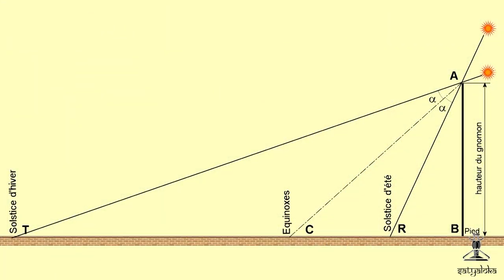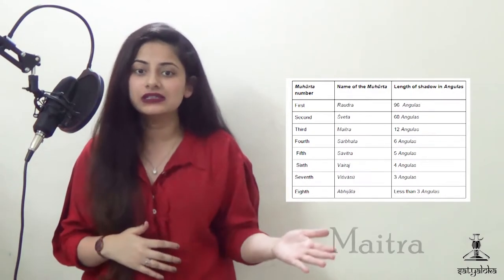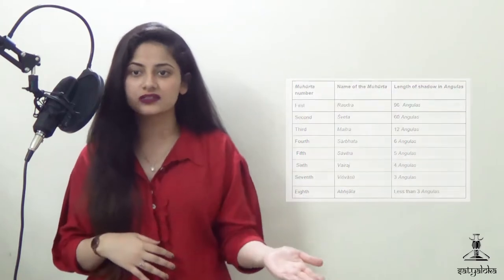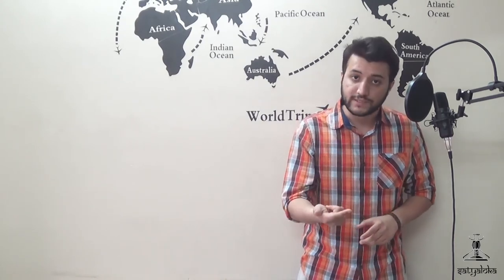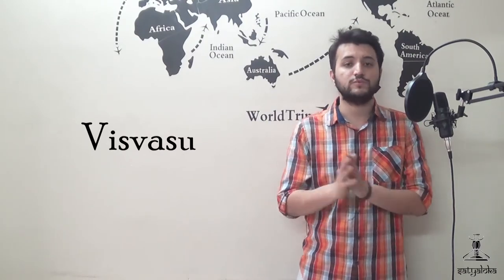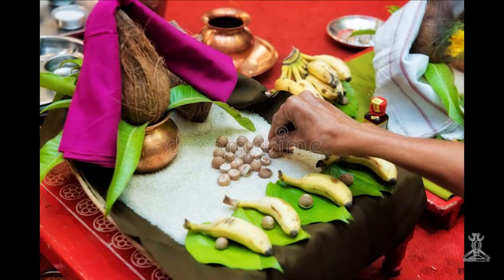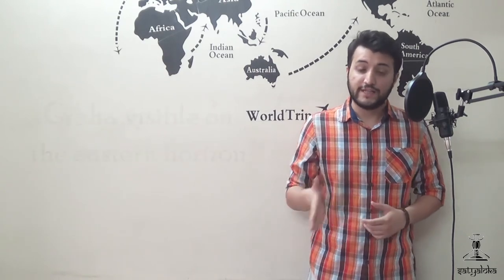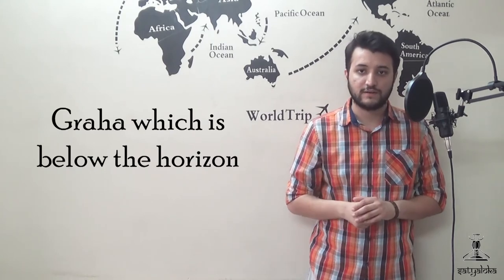Muhurta : The Astronomical Understanding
Since ancient times, the concept of time and it’s measurement has been of great importance.
Time and it’s concept is attached to several cultures and traditions. Each having their own explanation and measurement. In Sanskrit, the word Mahurta is derived from two words - Mahu and rata. Mahu - means the immediate or a moment and Rata - means the order.
In Hinduism, it is a tradition among devotees to choose an auspicious time for a good cause like performing a ritual or ceremonies or prayers.
Let’s watch the above video to learn more about Muhurta!
Also visit us on Instagram @projectsatyaloka!

CREATED BY
Bhargav Joshi

DIRECTED BY
Ninad Kale

WRITTEN BY
Bhargav Joshi

Bhargav Joshi

PRESENTED BY
Bhargav Joshi
Simran Sutavane

Parth Ketkar
Ninad Kale

EXECUTIVE PRODUCERS
Bhargav Joshi
Parth Ketkar
Ninad Kale

CREATIVE PRODUCER
Atharva Pathak

ASSOCIATE EDITOR
Digvijay Ingole

CHIEF EDITORS
Parth Ketkar
Hrishikesh Borkar

IMAGE COMPILATION:
Bhargav Joshi

SOUND PROGRAMMING:
Simran Sutavane

THEME DIGITAL ILLUSTRATION:
Harshada Kavi
Siddharth Gupta

THEME MUSIC COMPOSITION & ARRANGEMENT :
Shubhankar Bhagwat

VOCALISTS
Rasika Joshi
Bhakti Nandurdikar

BASS GUITARIST & PADHANT
Anuj Dhamdhere

SOCIAL MEDIA DESIGNER:
Aloka Kale
Gouri Chilap
Neha Gore

CONTENT CREATION TEAM:
Simran Sutavane
Rishabh Natu
Rudrakshi Itankar
Ashwini Mulay
Neeraj Dapurkar
Surbhi Landge

PUBLICITY TEAM:
Aloka Kale
Maitreyee Agashe
Aham A
Bhargav Joshi

SCHEDULING TEAM:
Atharva Pathak
Maitreyee Agashe
Rishabh Natu

PROJECT MANAGER:
Ninad Kale

MANAGEMENT TEAM:
Maitreyee Agashe
Gouri Chilap
Raghav Joshi

SUBTITLES
Vedika Mehendale

AKHANDA BHARAT ILLUSTRATION:
Prachi Choudhary

LOGO DESIGN
Saniya Kulkarni

SPECIAL THANKS:
Yogesh Natu
Prasanna Ketkar
Mangesh Joshi
Swati Mehendale